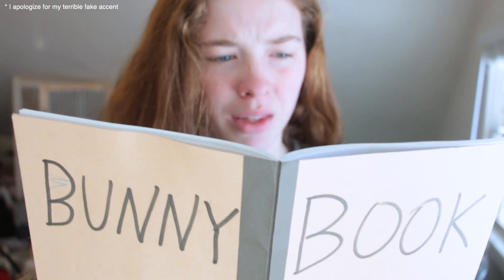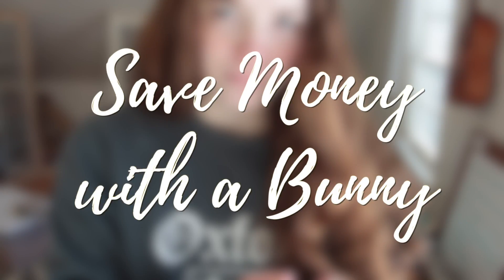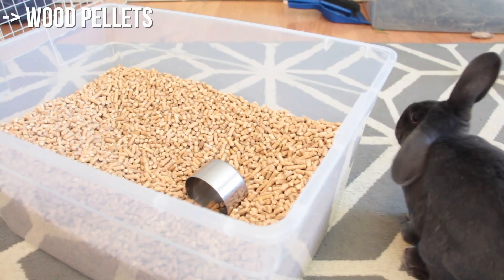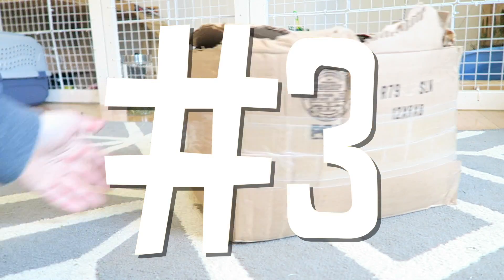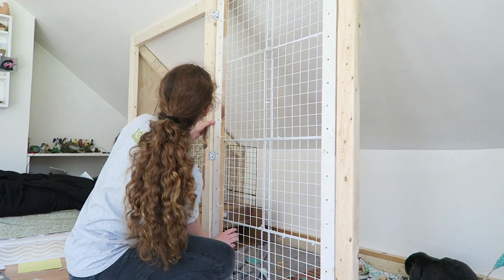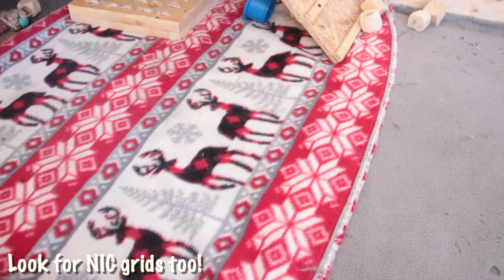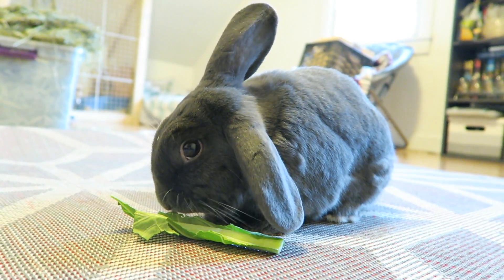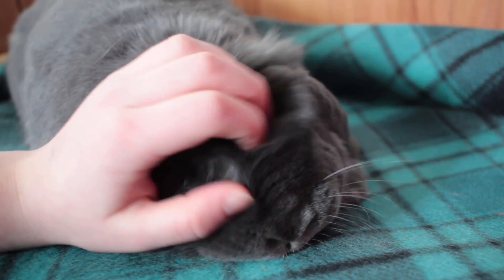How to Save Money Owning Rabbits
Pets:
Storm: Rabbit_Male_Mixed Breed
Misty: Rabbit_Female_Lop
Willow: Cat_Female
Rowan: Cat_Male